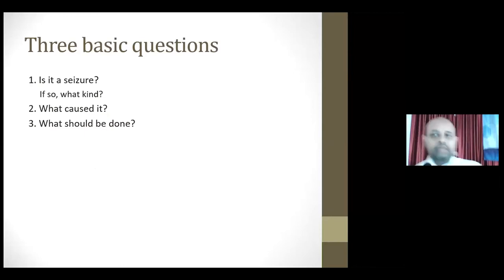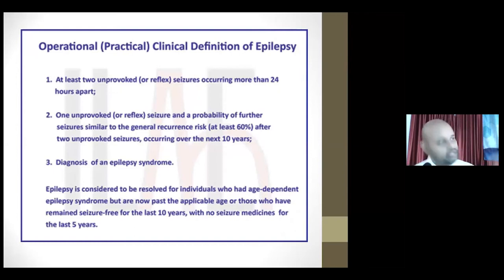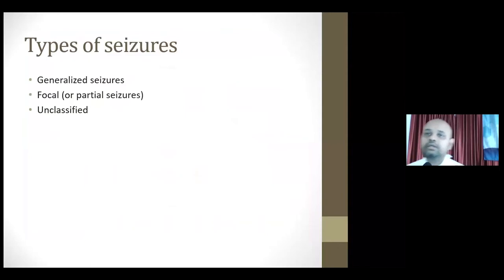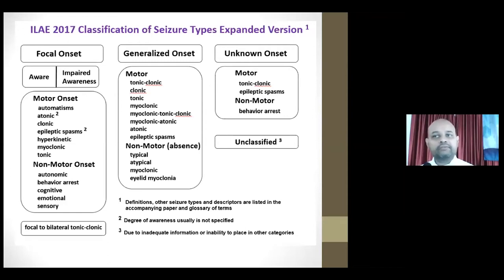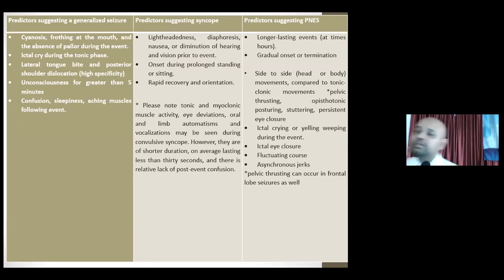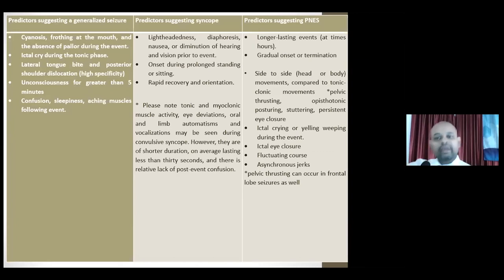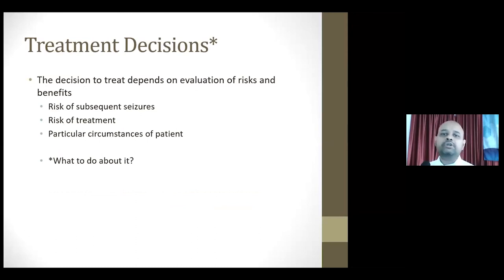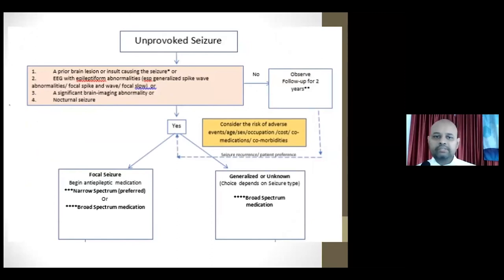First Seizure : To Treat or Not to Treat? - Dr Kishara Gooneratne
A lecture on treatment of a patient's first seizure by Dr. Kishara Gooneratne (Consultant Neurologist, District General Hospital, Hambantota) conducted at the Regional Meeting Nawalapitiya, Organized by the Ceylon College of Physicians in collaboration with the Nawalapitiya Clinical Society.